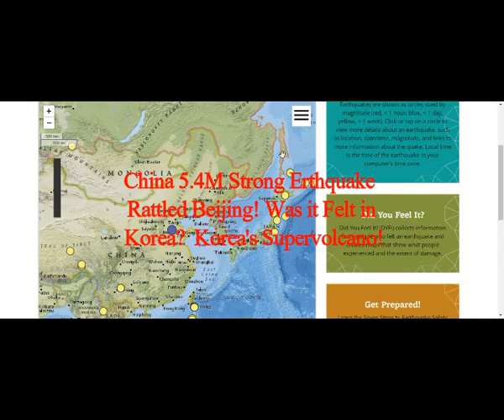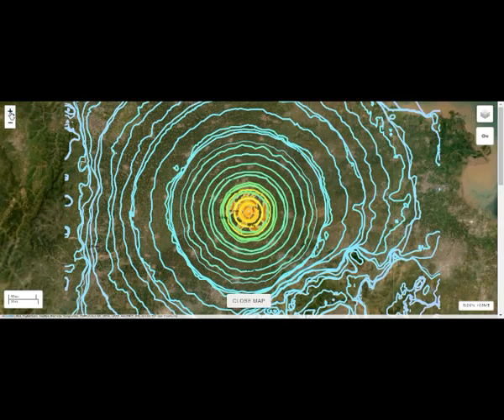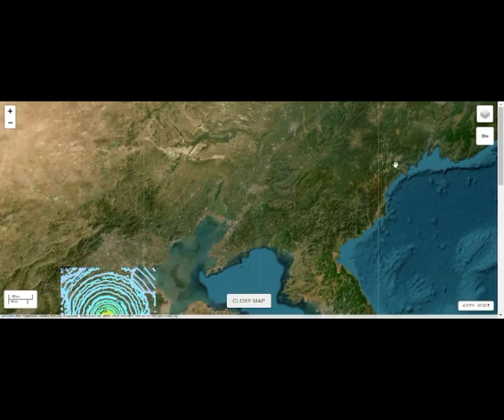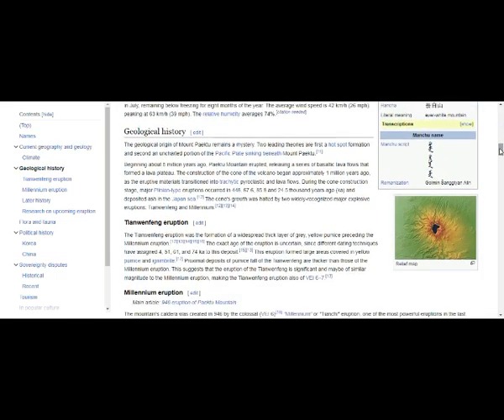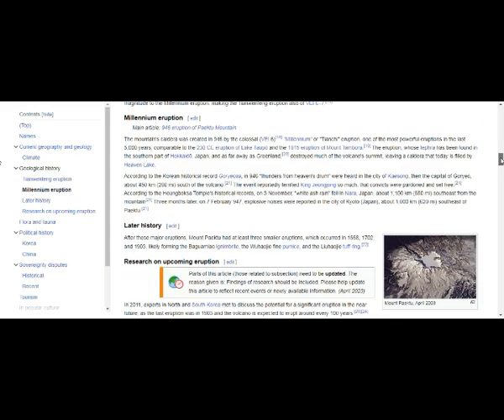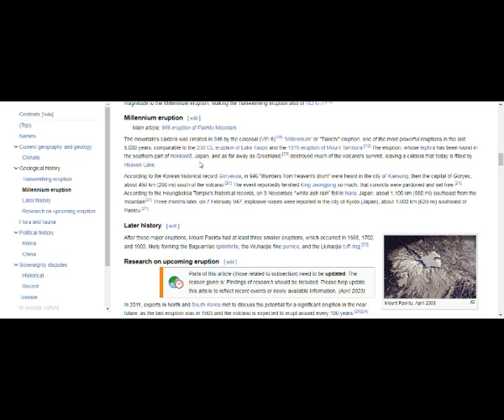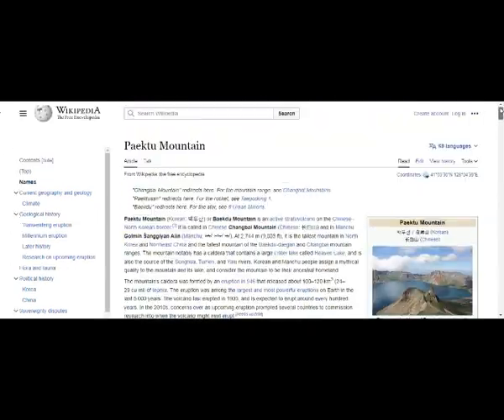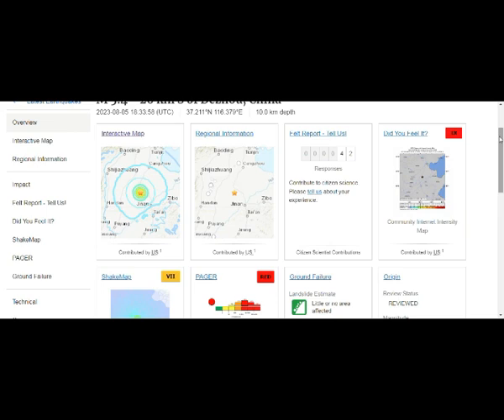China 5.4M Strong Quake Shakes Beijing! Felt in Korea? Korea's Supervolcano Mt Paekdu!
5) RUMBLE:    h
Thumbnail image -Korea Supervolcano Mt._Paekdu_(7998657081)Laika ac from USA - Mt. Paekdu.jpg